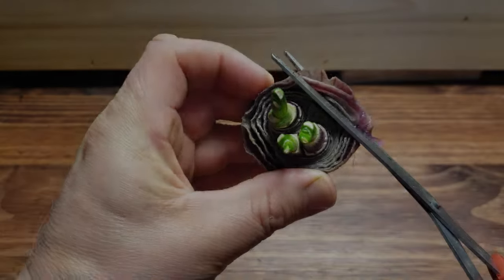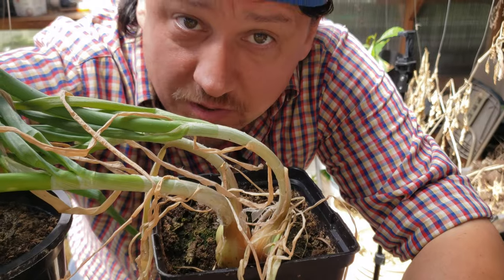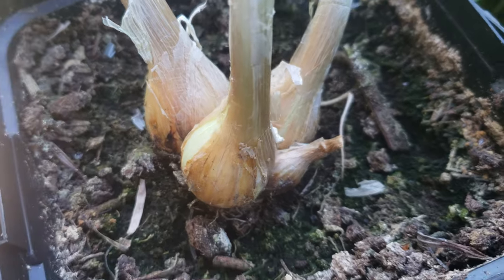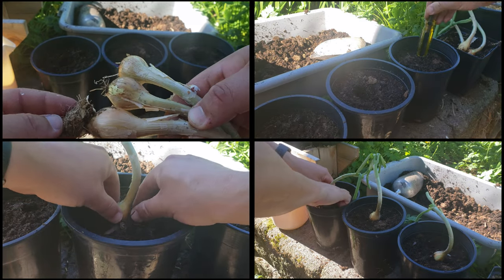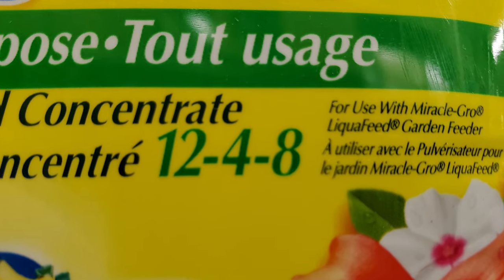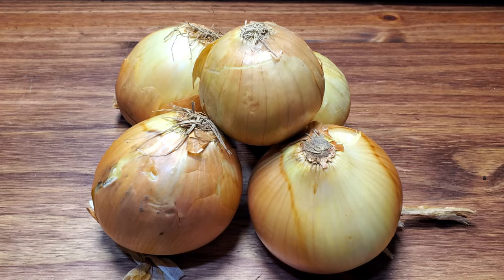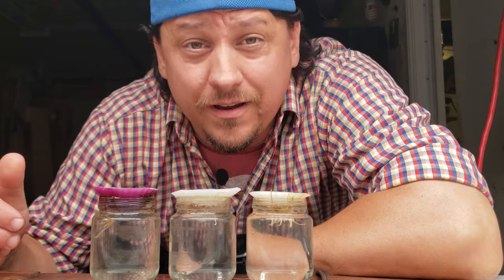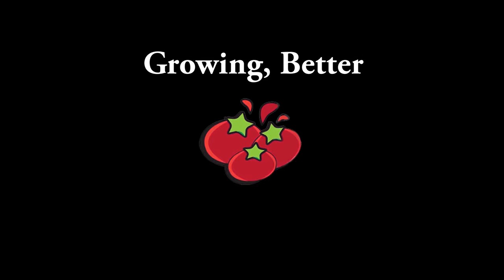Regrow Onions From Another Onion - Need Proof? Vlog Part 3 of 5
Regrowing Onions From Onions! In Part 3 of this ongoing vlog, let's look at what to do when the Onions go crazy and multiply everywhere. You can't leave them as-is, but don't fret, its an easy fix! :-)

Entire Onion Regrow Vlog Series

Part 3: You are already here:
Part 4: Coming after part 3.
Part 5: Proof is in the pudding!

2021 is the Year of the Garden! We deserve it after the last little while, and growing our own food and self sufficiency is just the reward we need to get back on track!